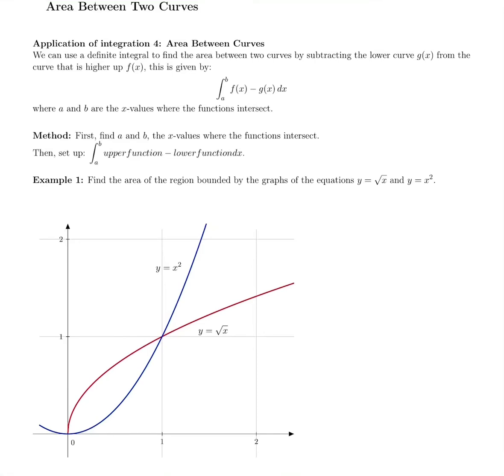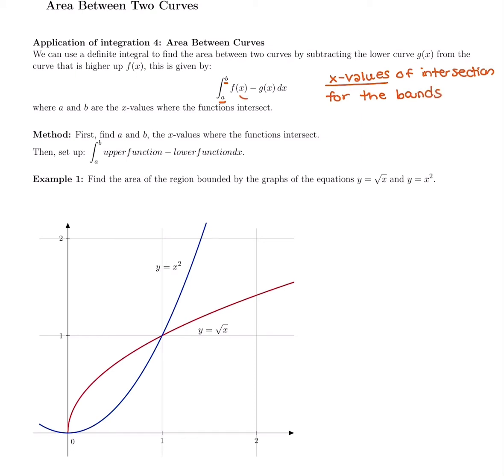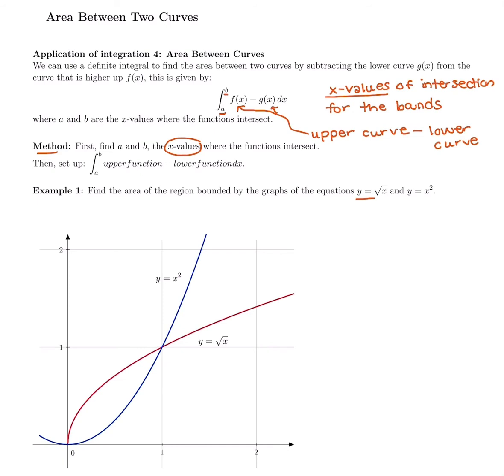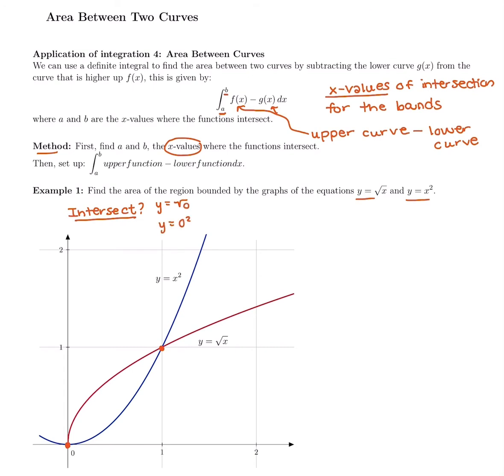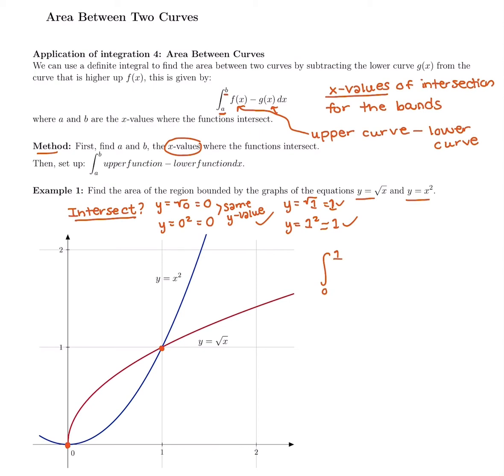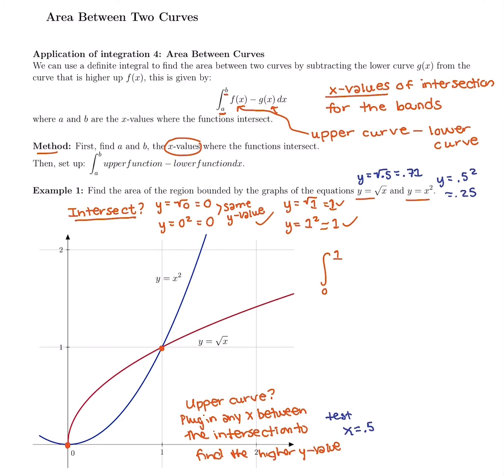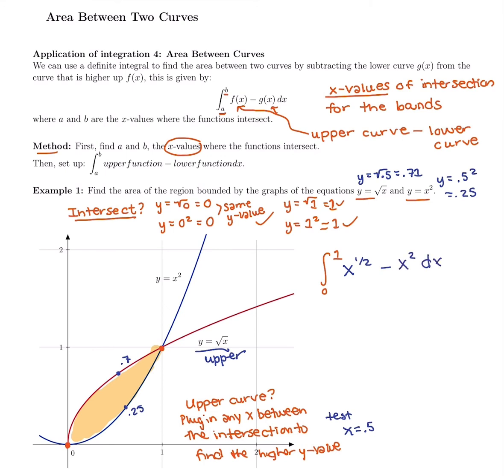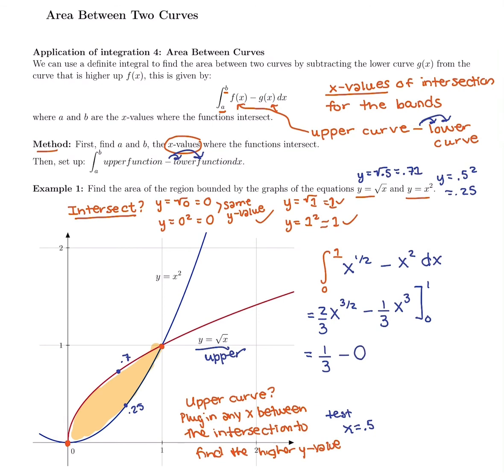50. Area Between Two Curves Ex 1